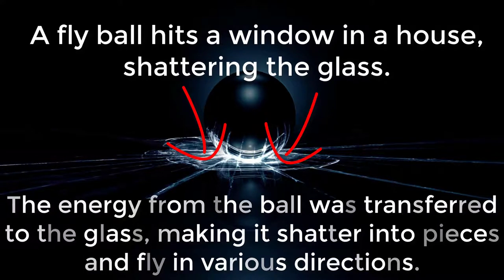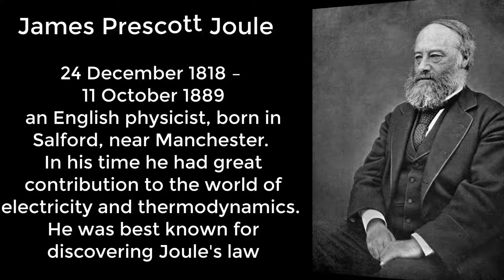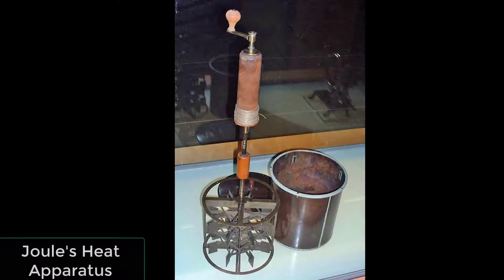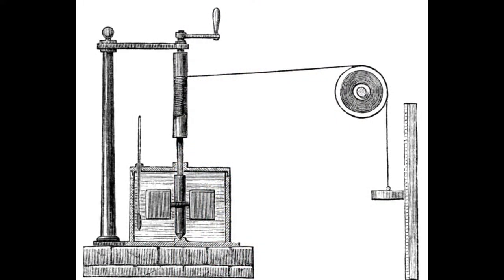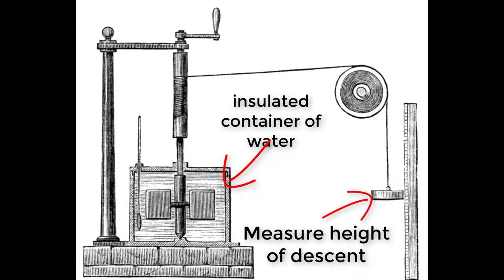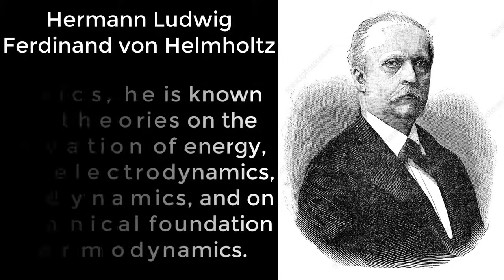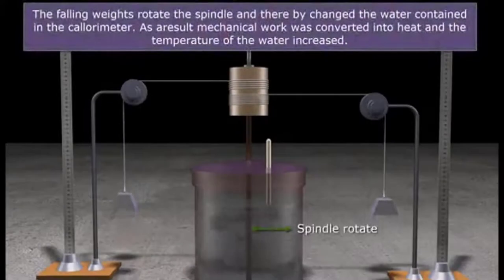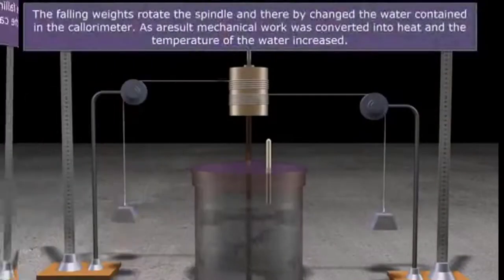Thermodynamics First Law and Joule’s experiment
In this video you will learn all about Paddle wheel experiment, or better know as Joule’s experiment. This experiment was foundation for the first law of thermodynamics.
First law of thermodynamics is a law of conservation of energy, adapted for thermodynamic processes, distinguishing two kinds of transfer of energy, as heat and as thermodynamic work, and relating them to a function of a body's state, called Internal energy.

James Joule managed the brewery. Science was merely a serious hobby. However, Joule's interest diverted from the narrow financial question to that of how much work could be extracted from a given source, leading him to speculate about the convertibility of energy. In 1843 he published results of experiments showing that the heating effect he had quantified in 1841 was due to generation of heat in the conductor and not its transfer from another part of the equipment. This was a direct challenge to the caloric theory which held that heat could neither be created or destroyed.